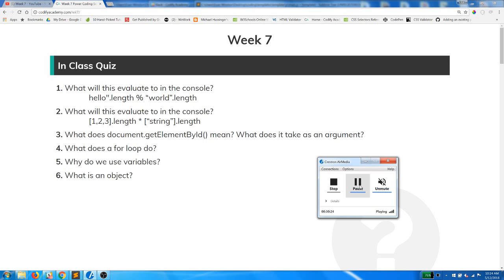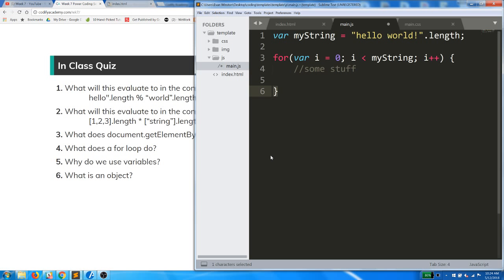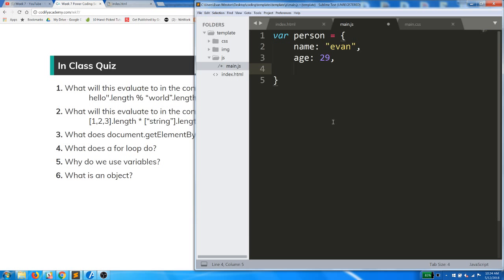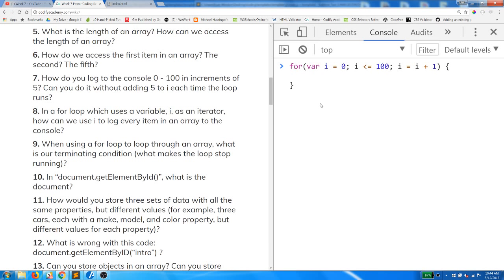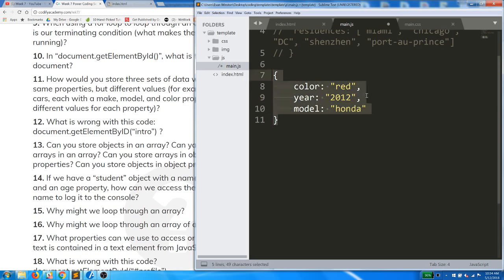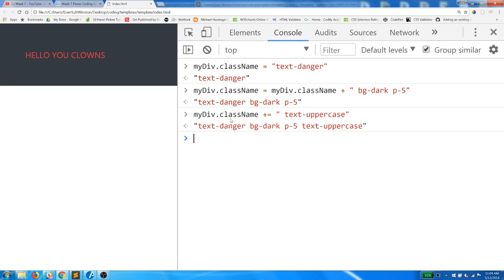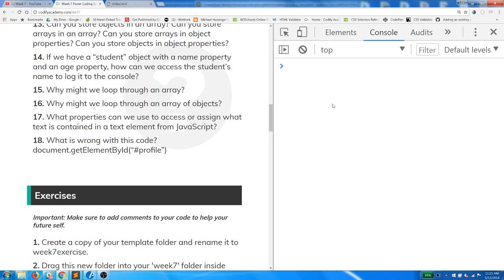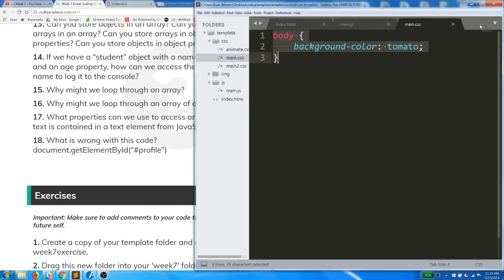Week 7 Discussion Questions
Codify Academy, Week 7 Discussion Questions